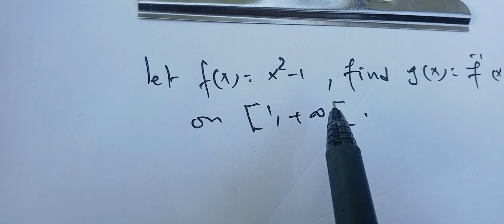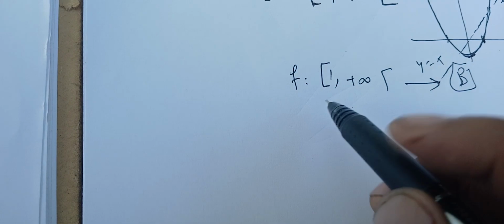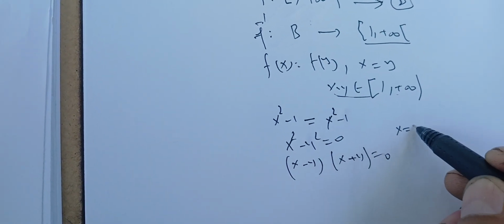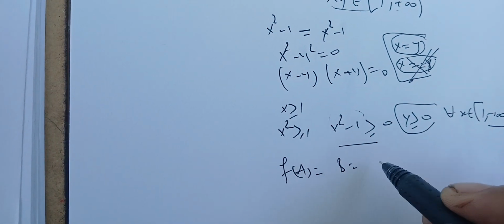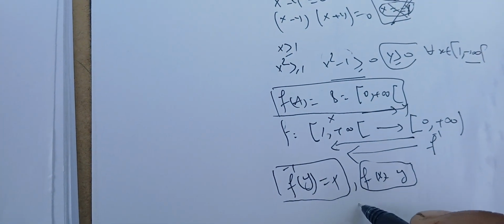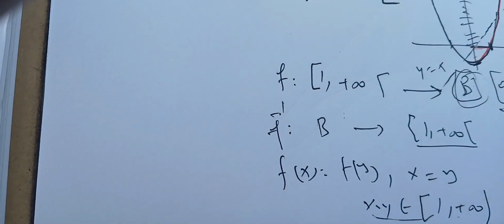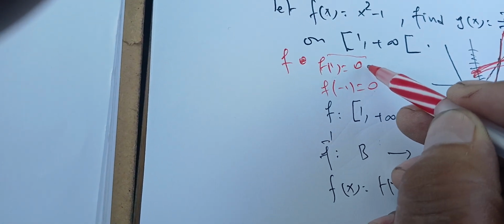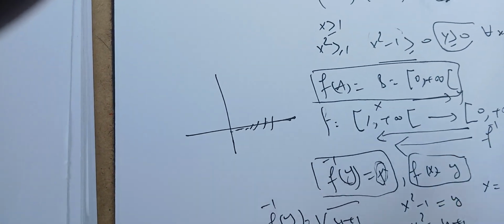how to find the inverse function rigourously. All the steps are explaoned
To find the inverse function for any function. We need to have What we mean by the domain, the code domain. And we need also to check that RF is injective and subjective To prove that F is injective. We have to know some extra work. We assume that f of x is equal to F of Y and we shall that. X is y To prove. That is subjective. We need to prove that all the element of the domain goal to the the range of the function. This is a good way of proving that I have a surge active. When we have F subjective and injective, we can talk about an inverse function and we can write it down. We can find a formula for that. The best way to solve this. Kind of problem is to look at the domain and the code domain and see what the function is increasing. What the function is decreasing. And from there, you can see the function that we're going to have that. We are interested in but later, we're gonna see that. If we have two injective functions Their composition is injective, We need to prove that. So that's one of the keys that we're gonna see in our class. We can graphically prove that f is injective if no no element has so images. Okay, we can prove that we can see it. Graphically Earth is surge active. If the whole range is equal To the codomain